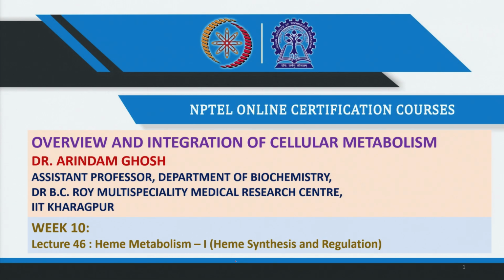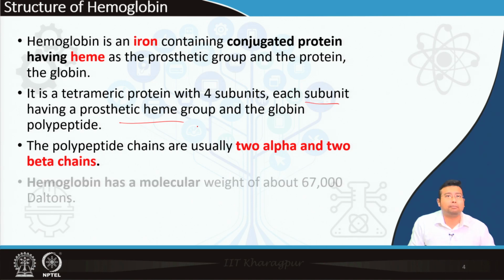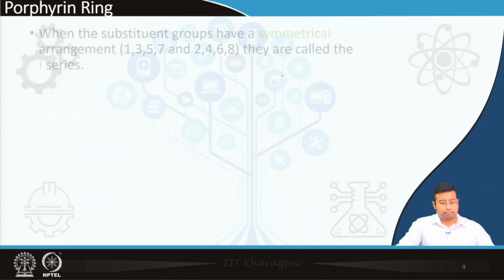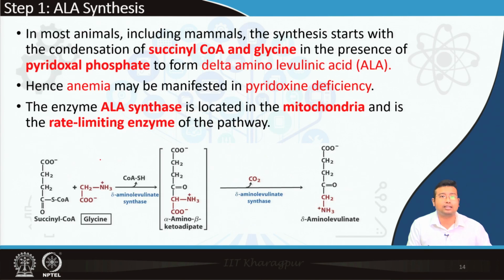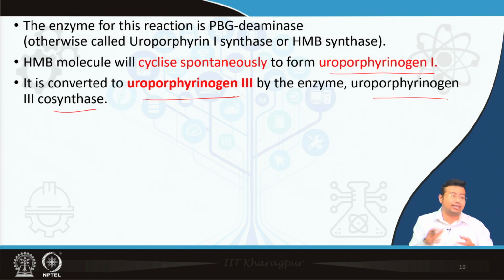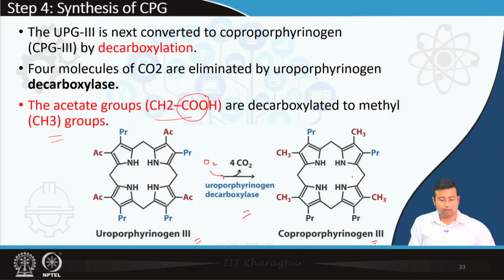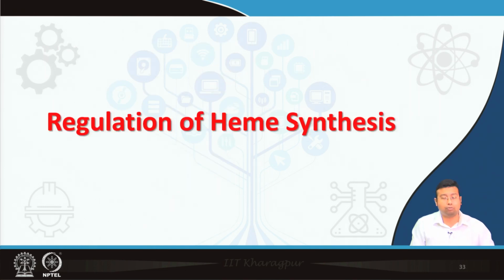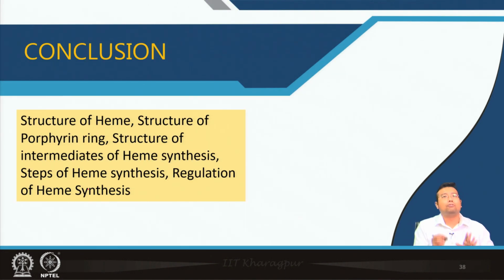Lecture 46: Heme Metabolism – I (Heme Synthesis and Regulation)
"Structure of porphyrins and heme
Pathway of biosynthesis of heme
Regulation of Heme Synthesis"